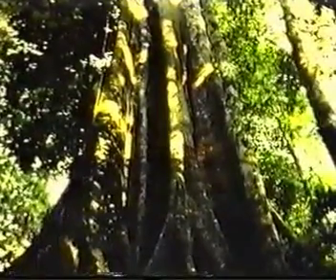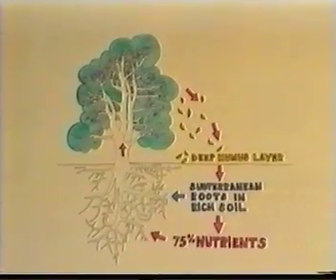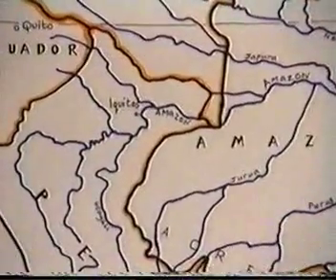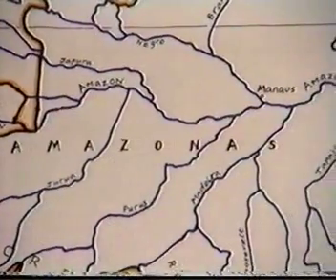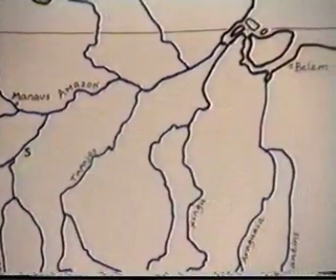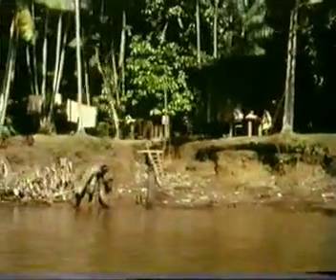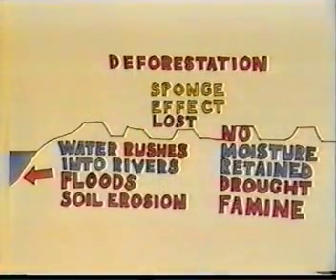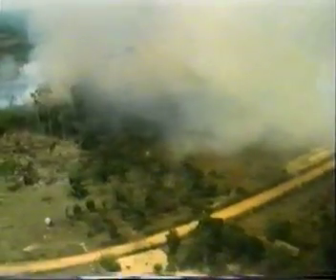Rainforest Ecology Compared to British Woodlands